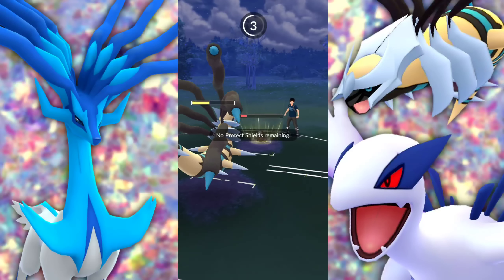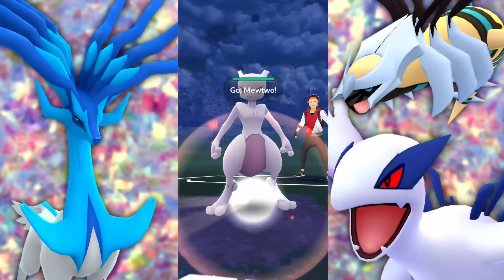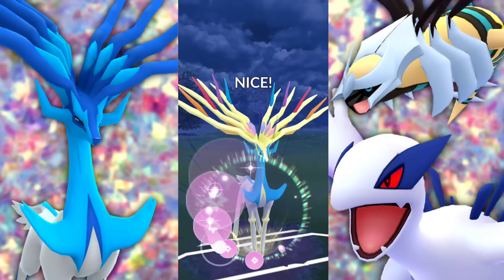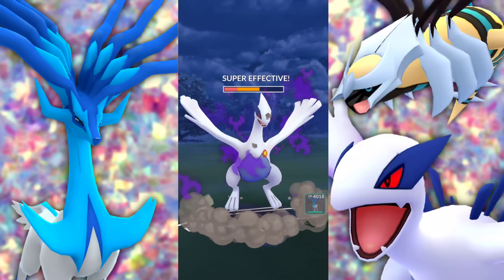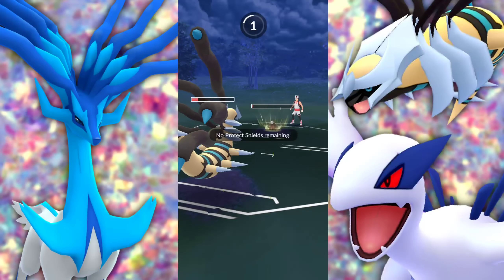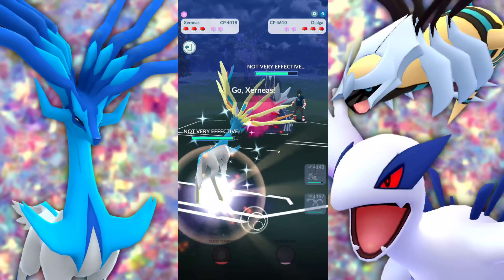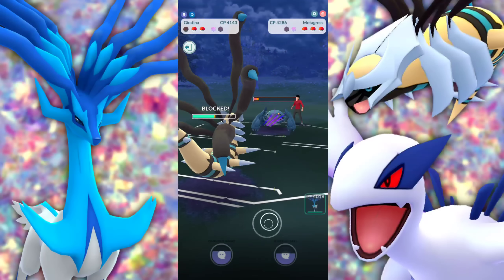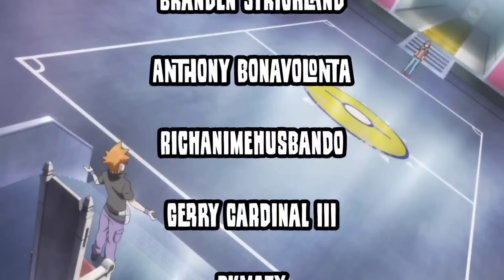*XL SHINY XERNEAS* in Open Master GO Battle League for Pokemon || IT'S UNBELIEVABLY GOOD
Let's see how good a level 45.5 Xerneas is in Open Master League

Current microphone